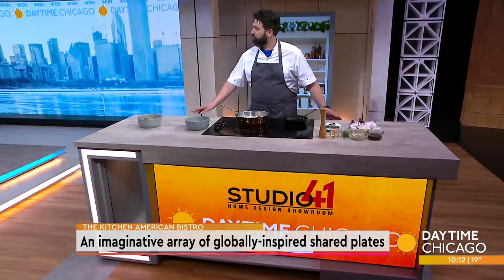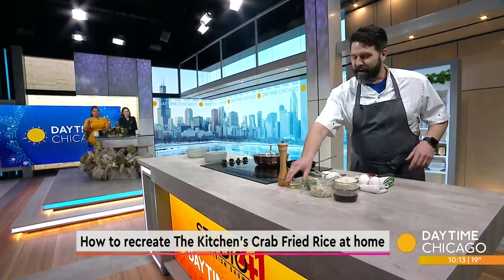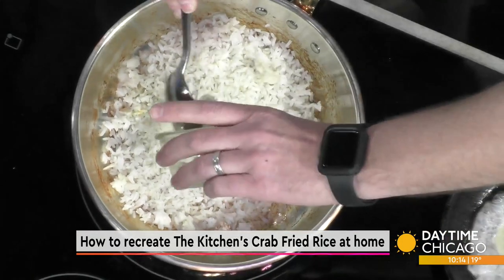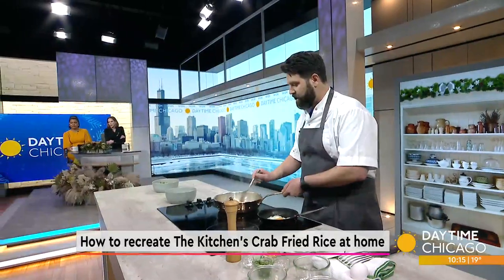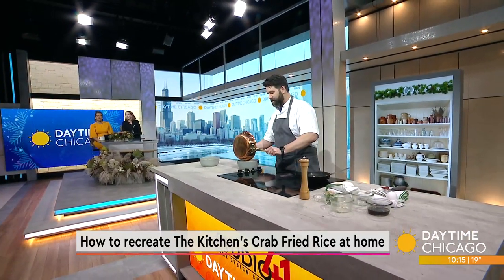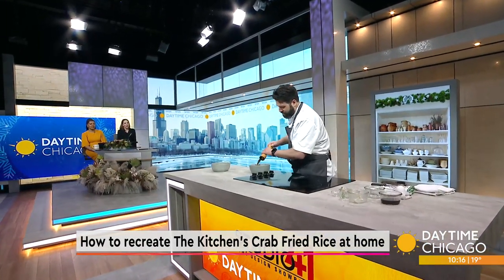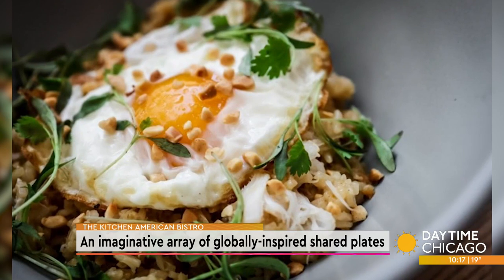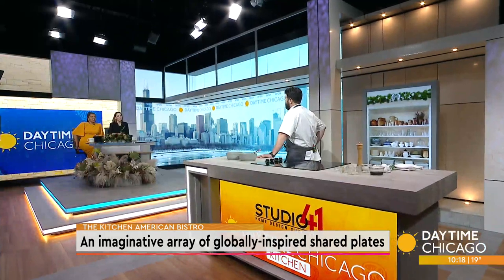An imaginative array of globally-inspired shared plates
The Kitchen is a bar and bistro shaking up drinks and flavors from around the world. Here in our Studio 41 kitchen to teach us how to recreate one of their signature dishes is Senior Director of Beverage and Culinary, Michael Bertozzi.